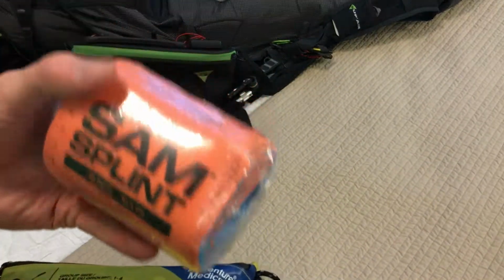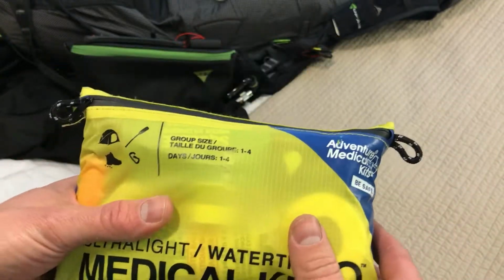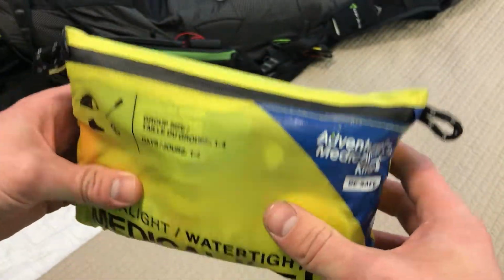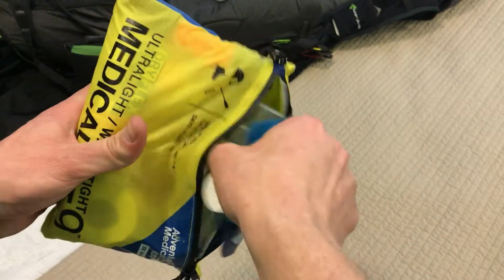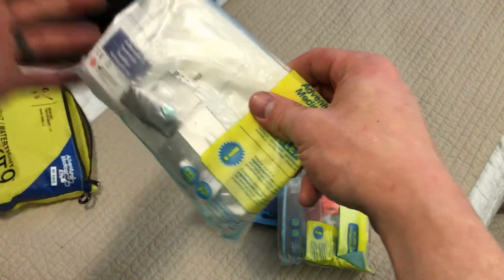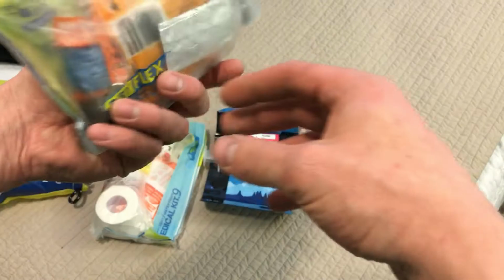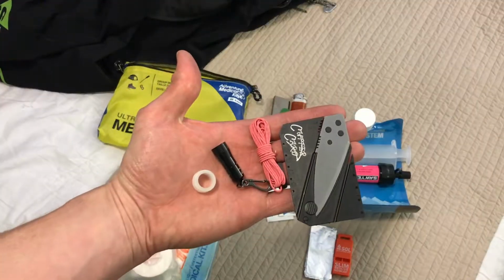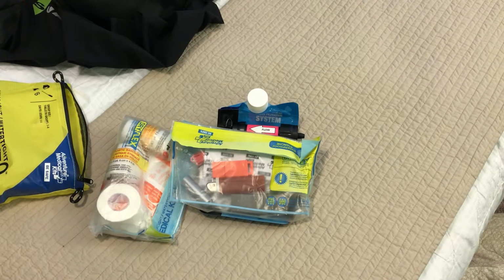Paragliding First Aid and Survival Kit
Now is a great time to review your gear in preparation for the upcoming flying season (not that it ever ended). There has been some focus recently in the USHPA magazine and on paragliding podcasts about First Aid and Survival Kits. In the spirit of adding to the communal knowledge, I’m sharing my personal ‘work in progress’ kit.  I’m definitely not claiming it’s perfect in any way, I’m just hoping it’ll give you inspiration and motivation to create and carry your own kit. It’s comforting knowing that if something went south, those that I fly with have a kit and emergency first aid knowledge to better handle a situation should it arise.

In retrospect, I neglected to discuss the use of emergency locators like the Spot or DeLorme and other items we typically carry that can aid in an emergency situation. Just know that what I show here is just the basis of an emergency kit.